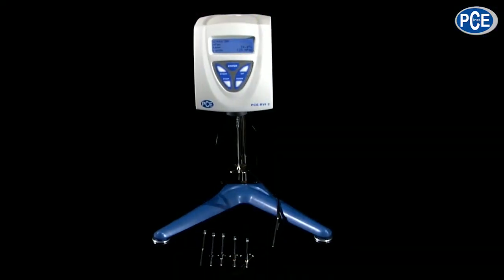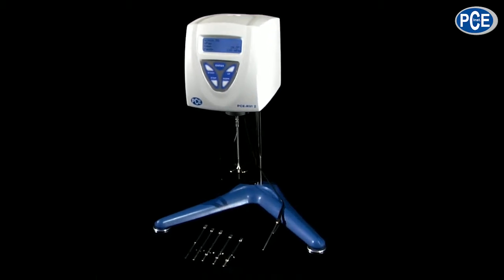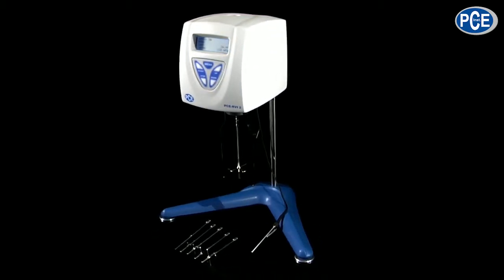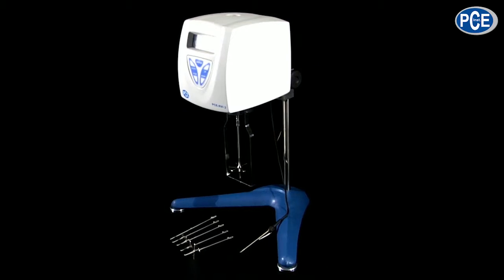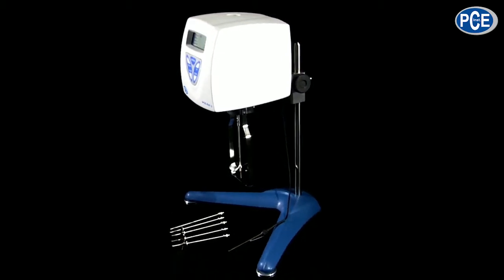All about Viscometer PCE-RVI 2 with Wolfgang Rudolph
The Viscometer PCE RVI 2 is a viscosity meter of a higher class, at a reasonable price, it comes in different types, such as 3 to 2million Pascal pro second, or from 20 to 30 million Pascal pro second, also the temperature is simultaneously measured, delivered with the instruments are also different types of spindles for different measuring